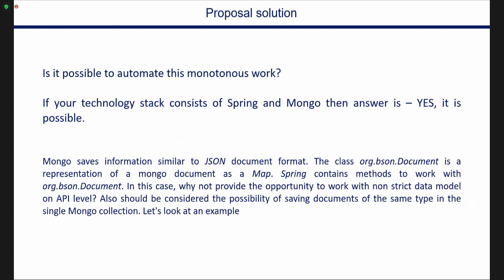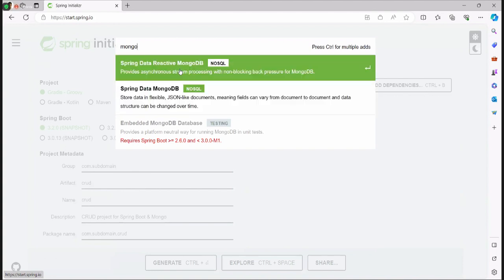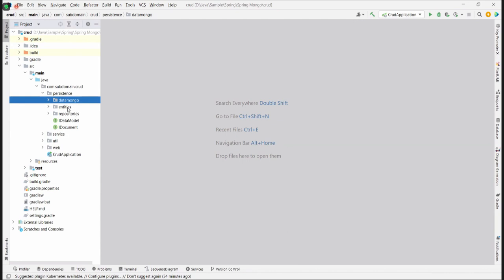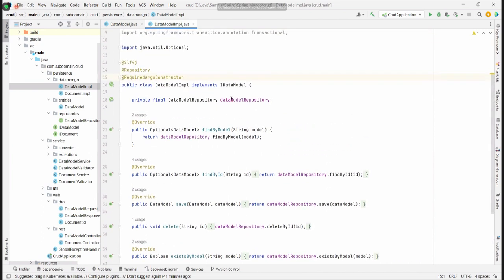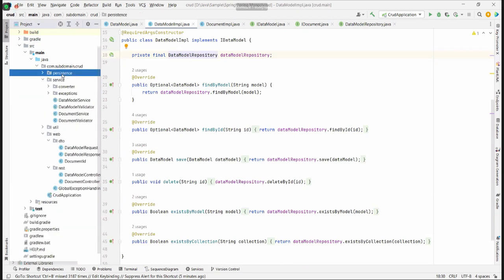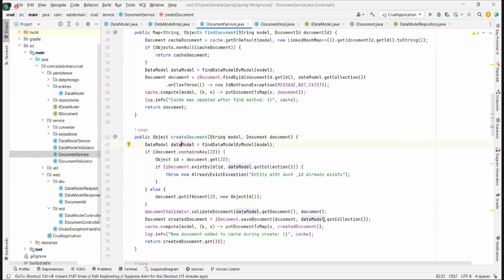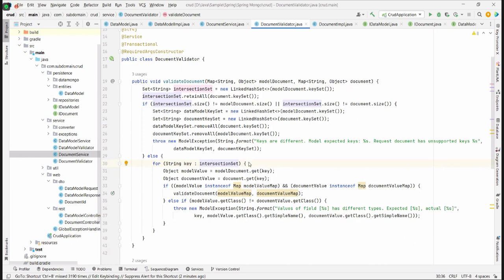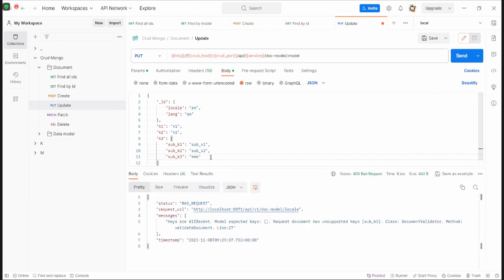Кросс-платформенное программирование — лекция #11 — Backend. Spring Boot. MongoDB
Коновалюк Максим Михайлович
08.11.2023